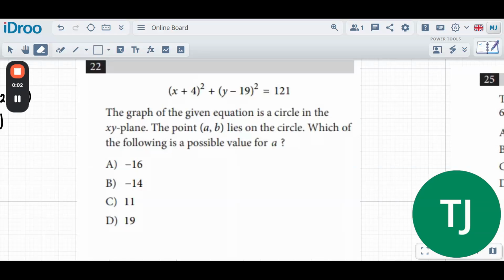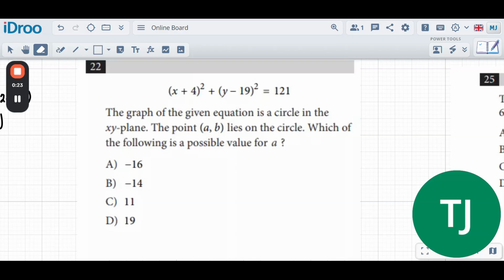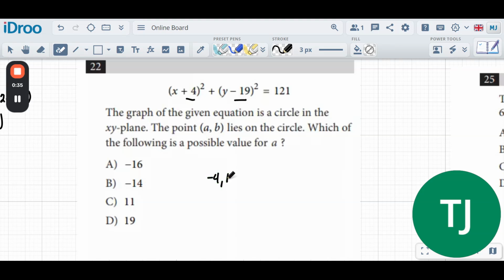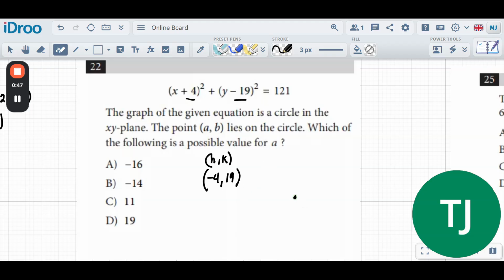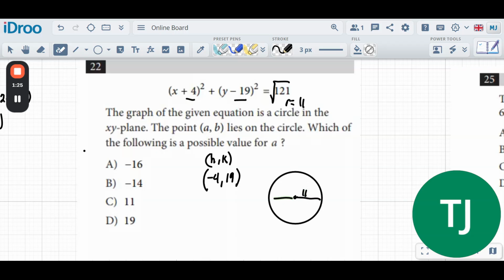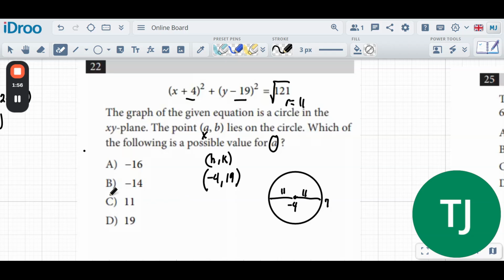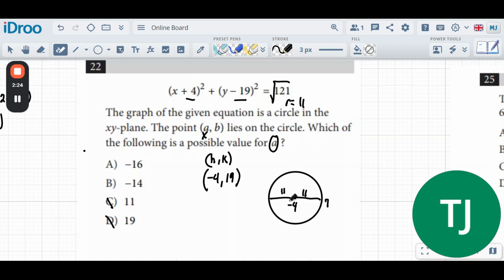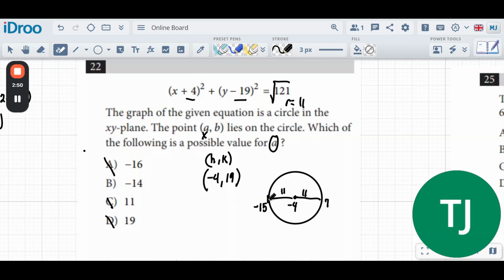Easy Approach to Hard SAT Math Questions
In this video, we walk through an SAT-style math question step by step, focusing on strategies you can use on test day. Whether you're reviewing algebra, data analysis, or problem-solving techniques, this breakdown will help you build confidence and accuracy.

Source: College Board SAT Practice Materials